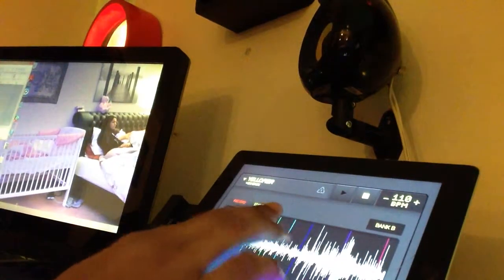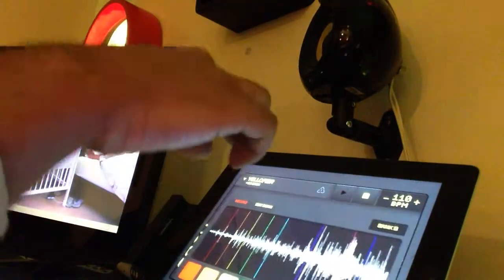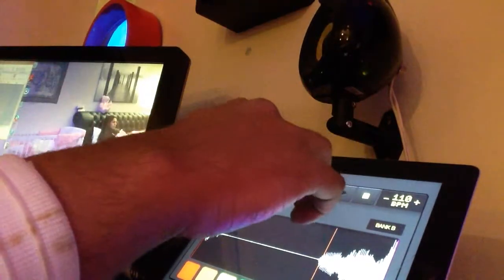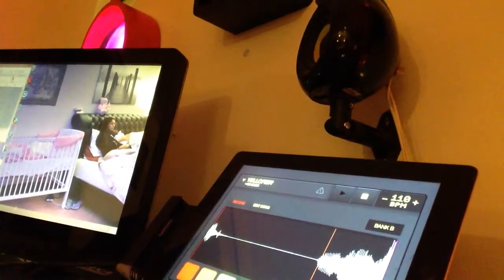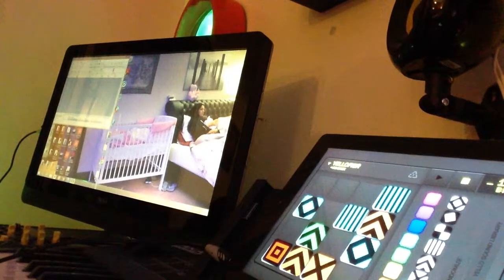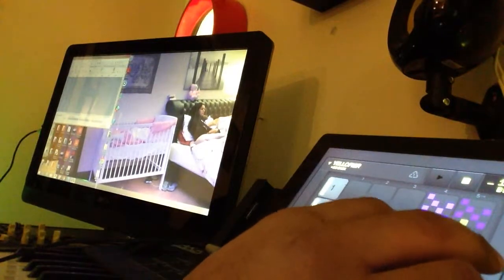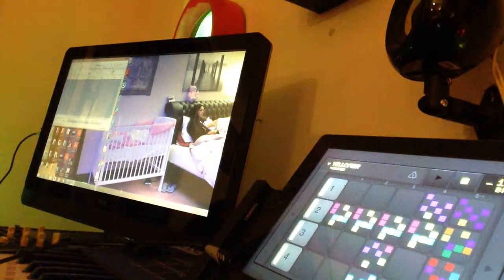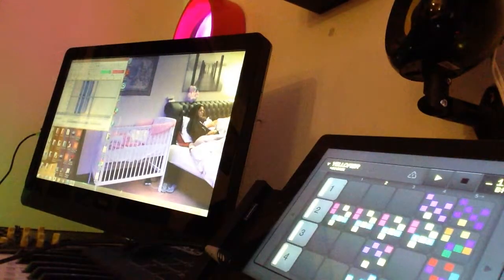A Look At Yellofier And Node Beats Music Apps For The iPad, - A Submitter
A Submitter does a demonstration of some music producing apps, Yellofier And Node Beats...